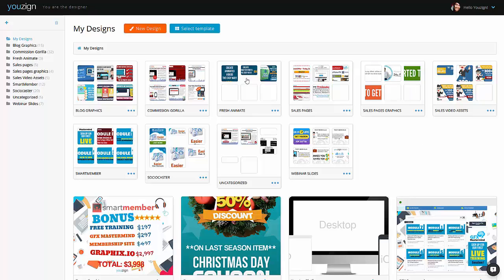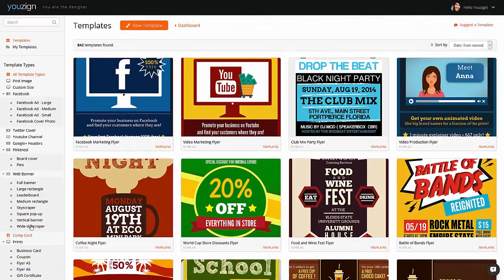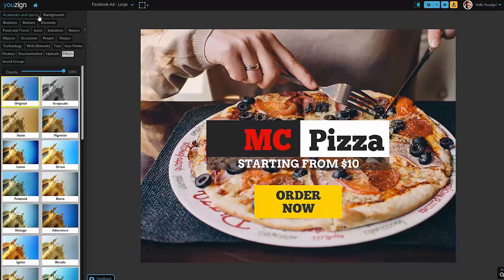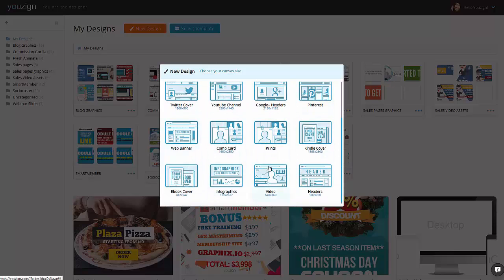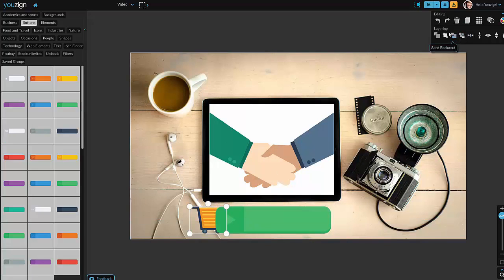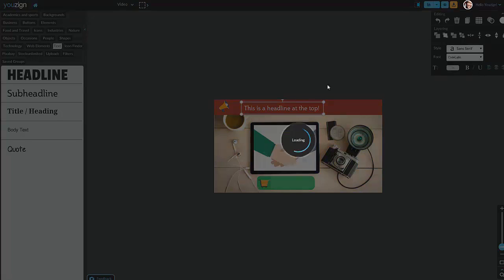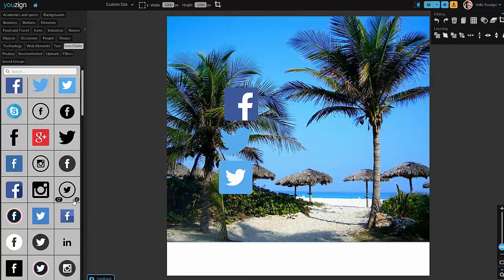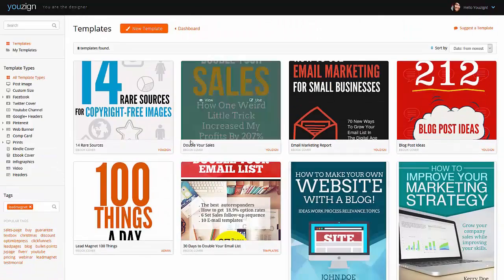Youzign 2.0 Demo